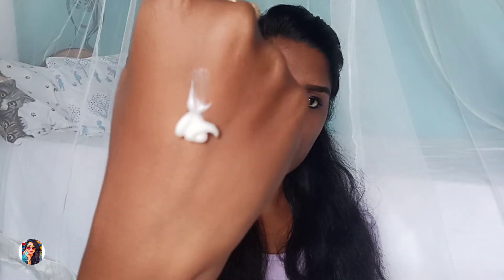Mamaearth onion hair oil shampoo and conditioner review | Don't buy without watching this❗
Honest Review of mama earth onion Oli shampoo and conditioner in Tamil

Thankyou so much for your support and keep supporting ❣️

With love💘
Kaviya